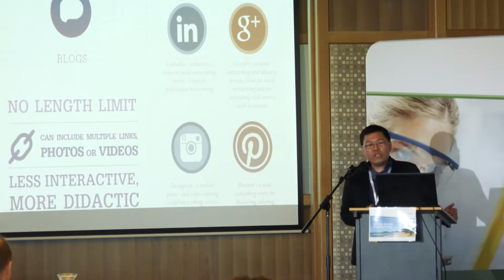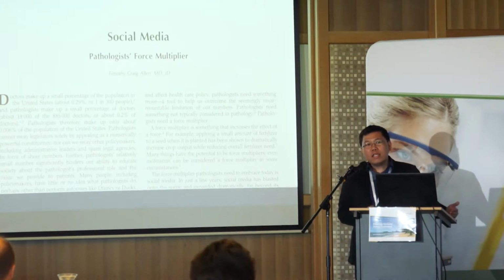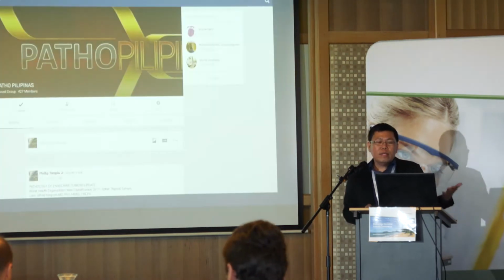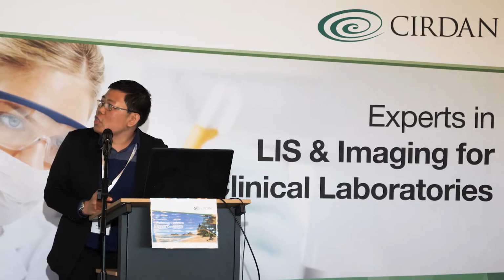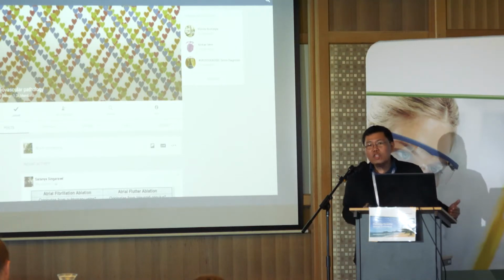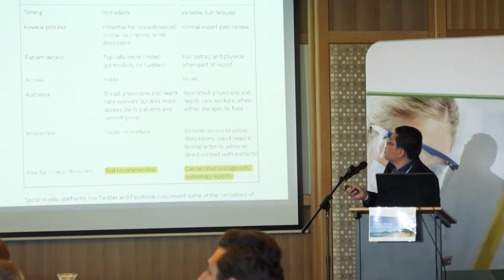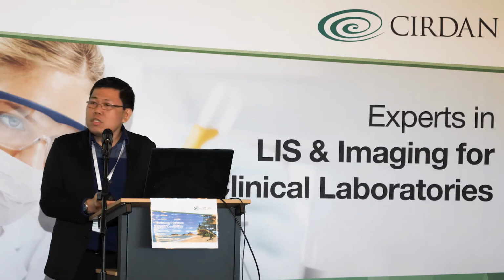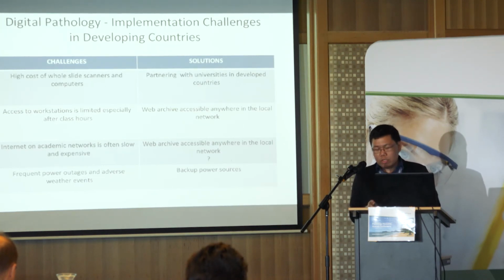The Practical Utility of Social Media in Pathology and Laboratory Medicine Education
In this video Dr. Felipe S. Templo Jr., Phillipine Heart Center, Philippines delivers a short presentation on "The Practical Utility of Social Media in Pathology and Laboratory Medicine Education at the Pathology Horizons 2017 Conference in Cairns.